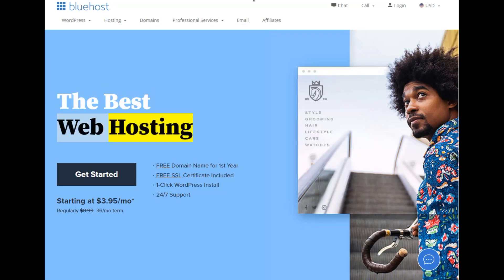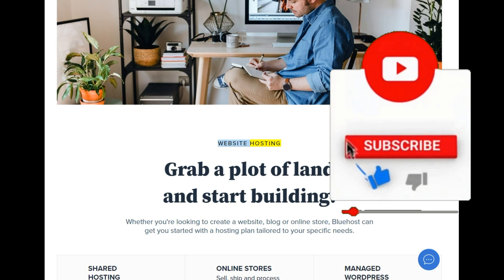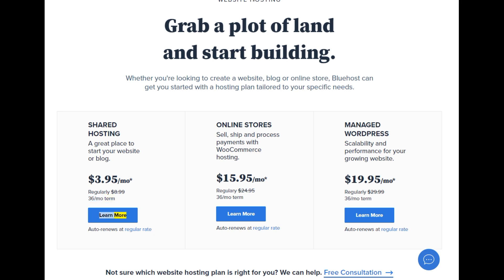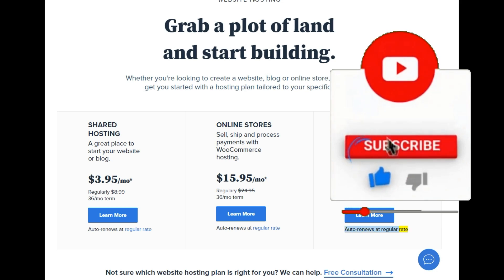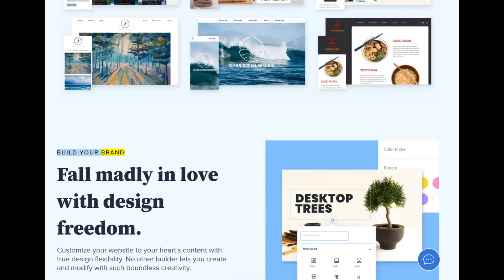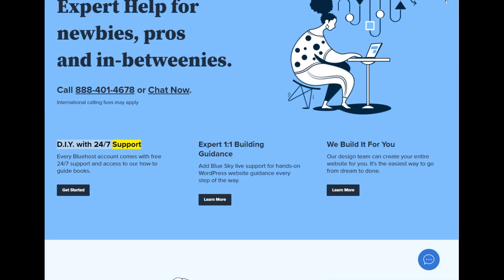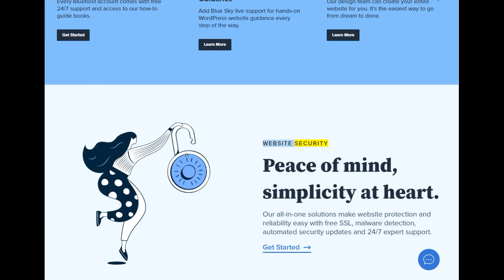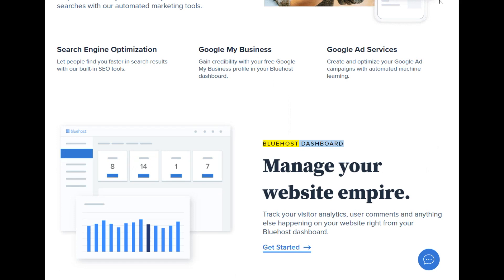what is web hosting Bluehost ,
✅ Welcome to my Bluehost review [2021]  which focuses around the pros and cons before  getting a plan with Bluehost. Be informed before buying!
1-click WordPress installation
24/7 Support
1bluehost performance,
1Bluehost Review,
1bluehost review,
1bluehost reviews,
1bluehost discount,
1Blue host,
 actual world, however I'll additionally evaluate them to the opposition and in the end assist you to determine whether or not Bluehost would be the fantastic web hosting enterprise for you or not. And as always,
 faster.